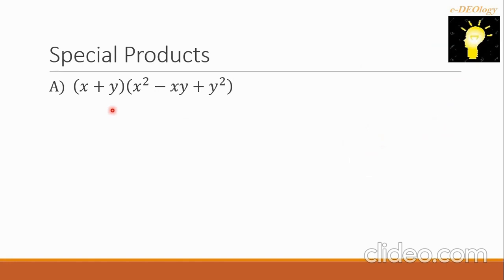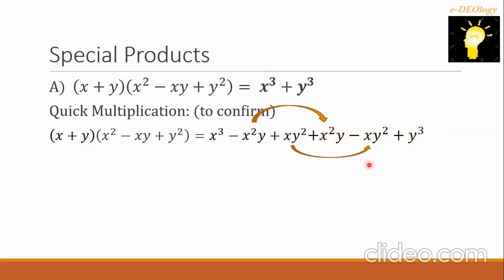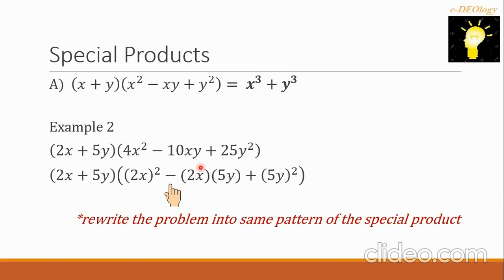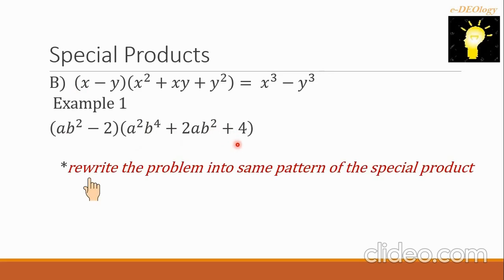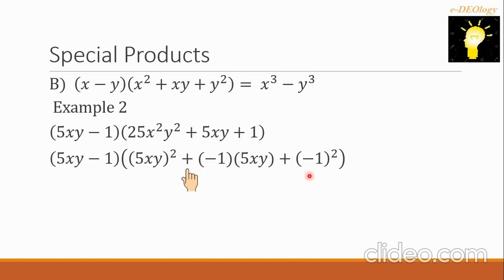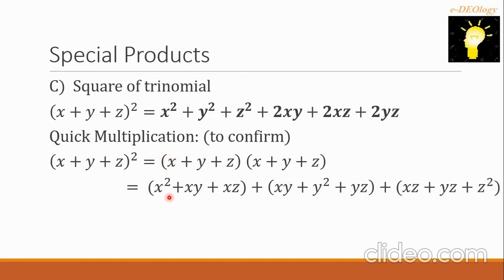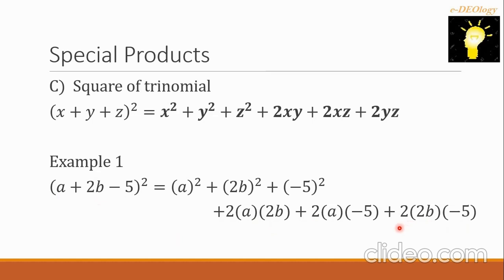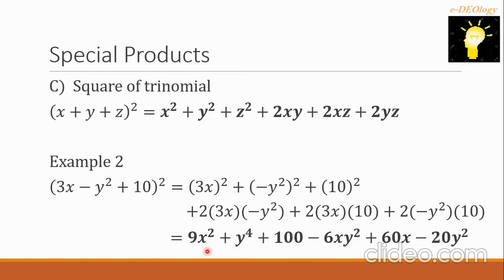Special Products: Product of (𝒙±𝒚)(𝒙^𝟐∓𝒙𝒚+𝒚^𝟐 ),and Square of Trinomial (𝒙+𝒚+𝒛)^𝟐